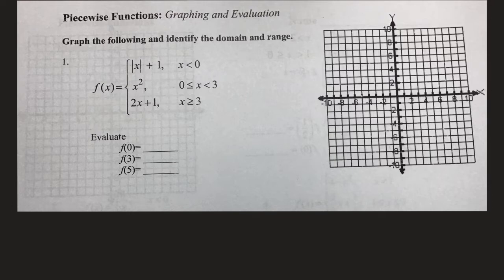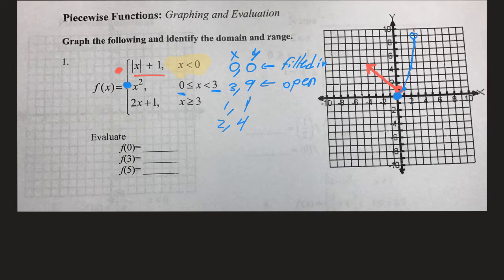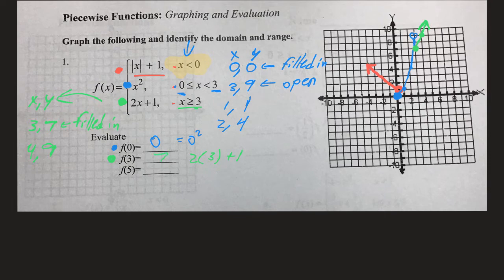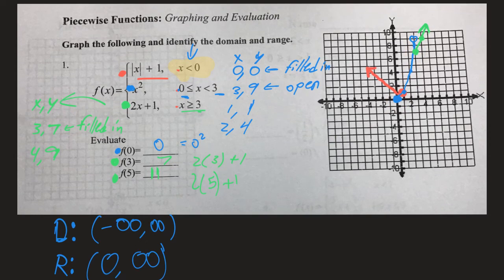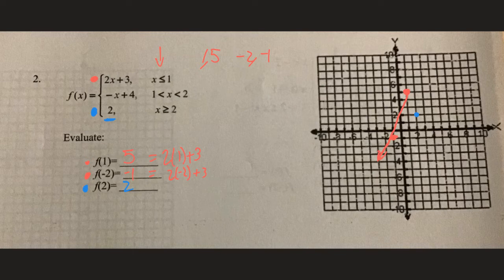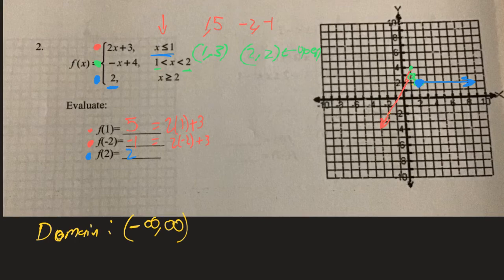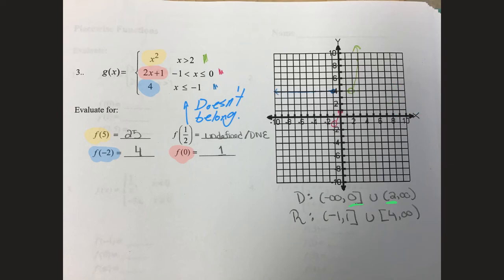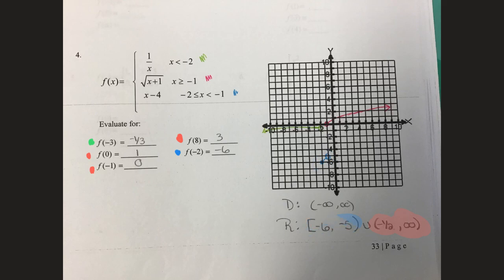Pages 17-18 Piecewise Functions